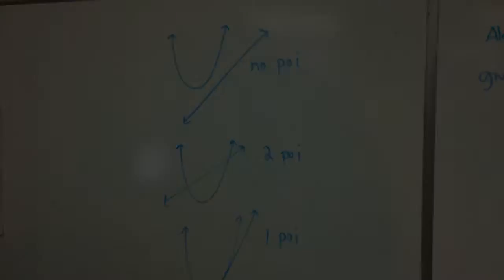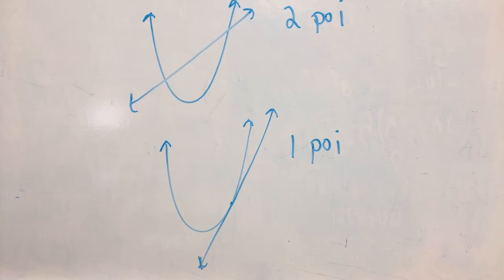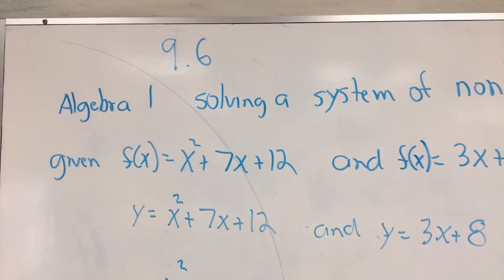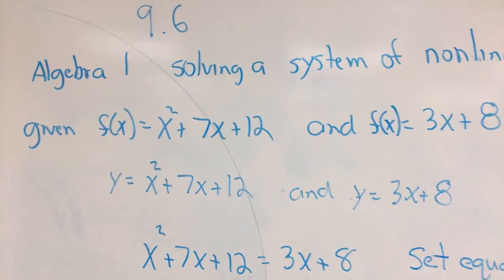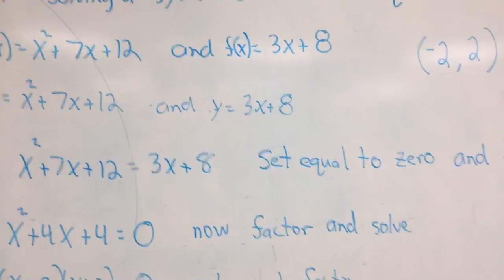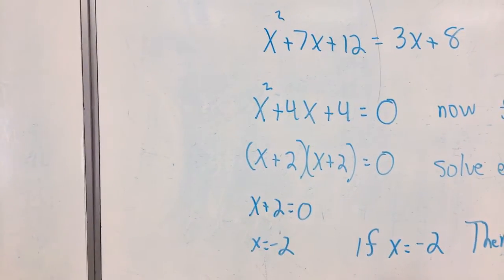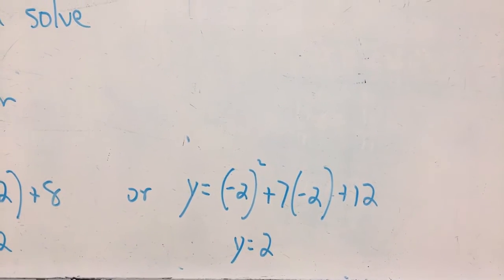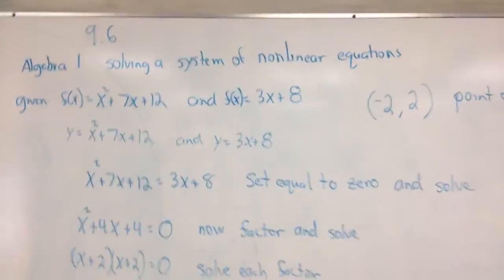Algebra 1 ch 9 9.6 14 May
Algebra 1 ch 9 9.6 May 14